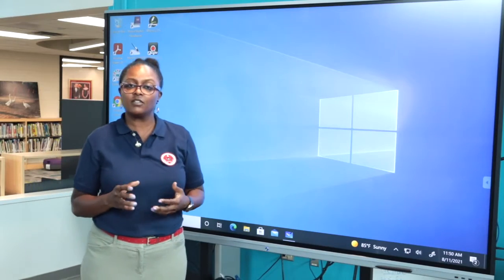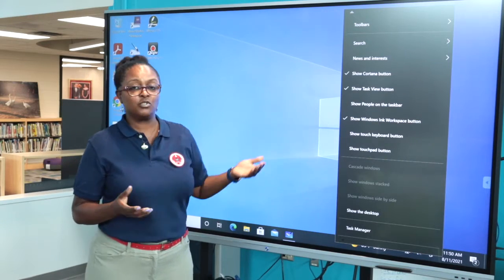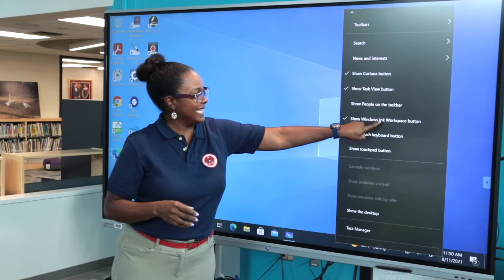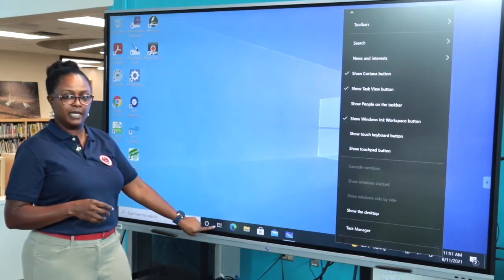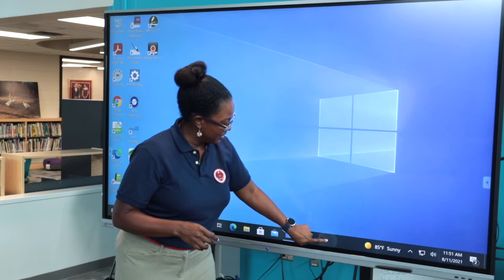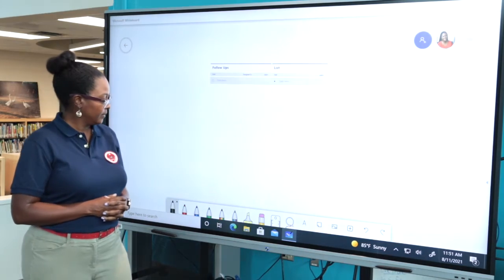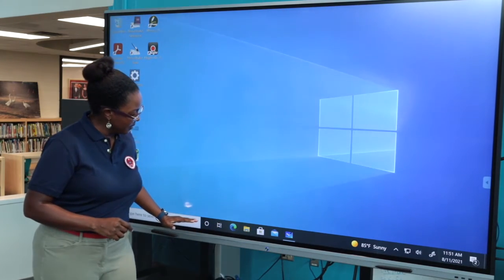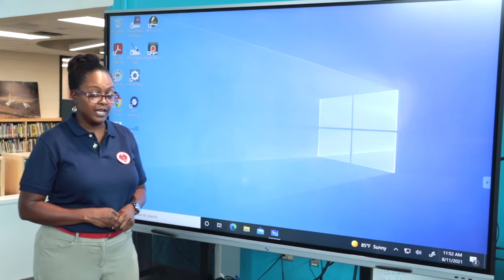Part2: Intro to Microsoft Whiteboard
Part2: Intro to Microsoft Whiteboard Application